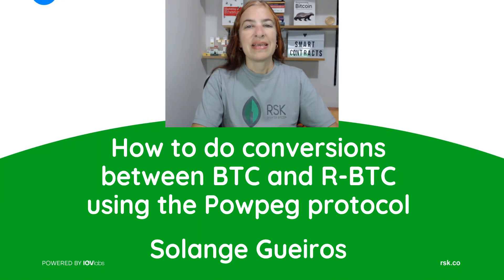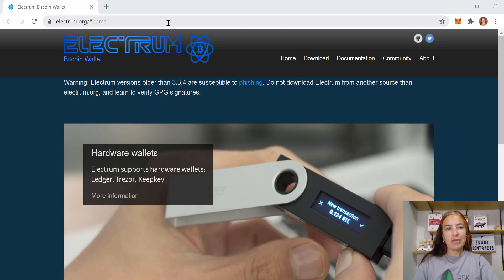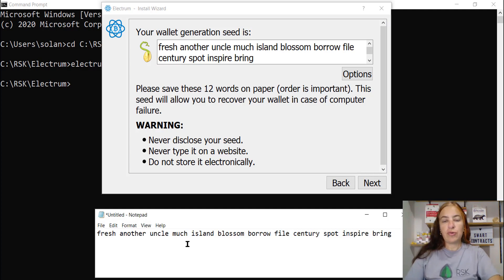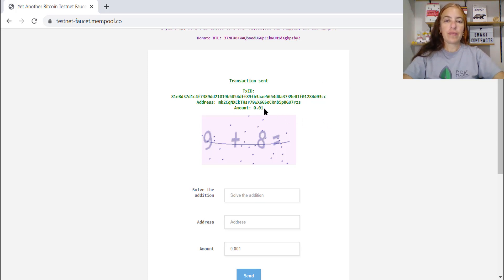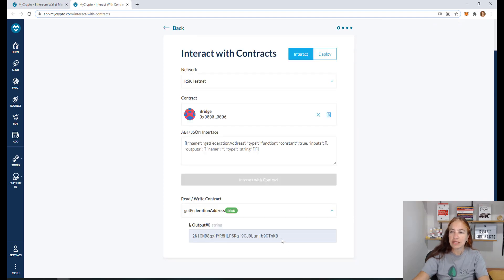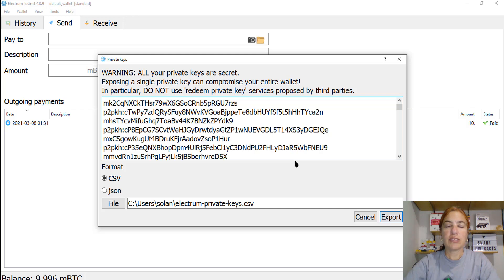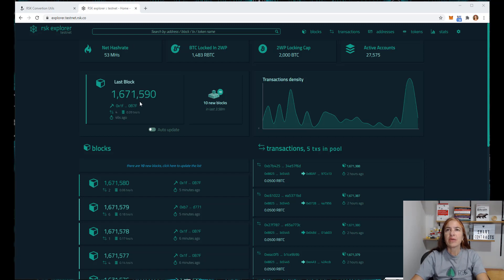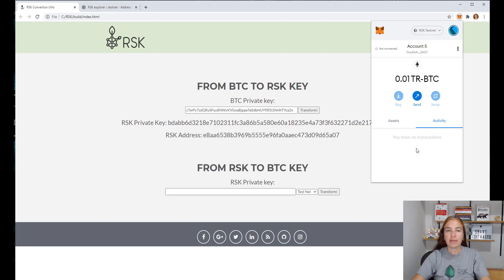How to do BTC & R-BTC Conversions Using the RSK Powpeg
In this video, Developer Advocate Solange Gueiros takes you through the steps of converting BTC & R-BTC using the RSK Powpeg protocol.